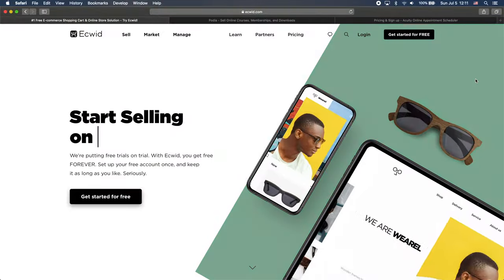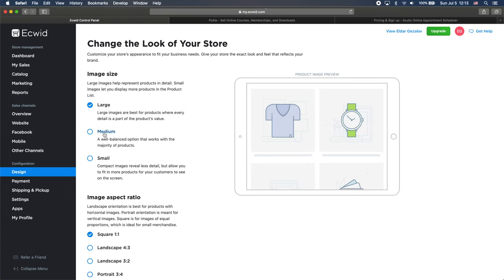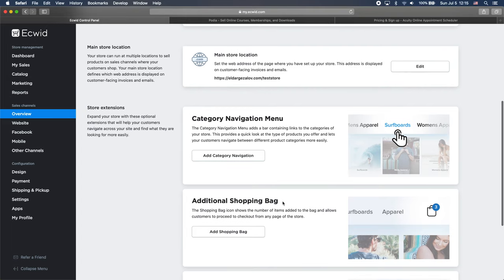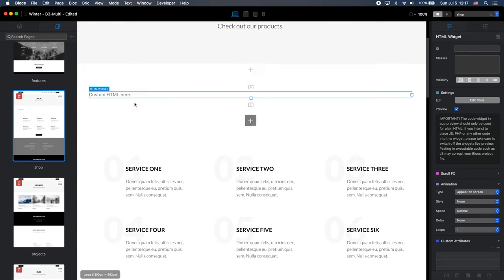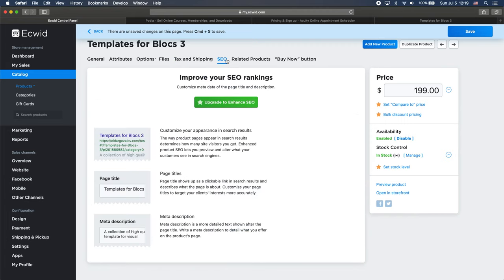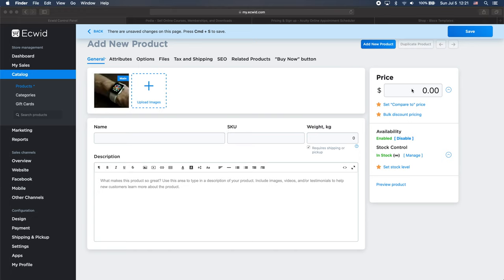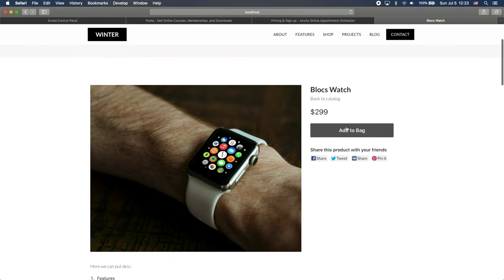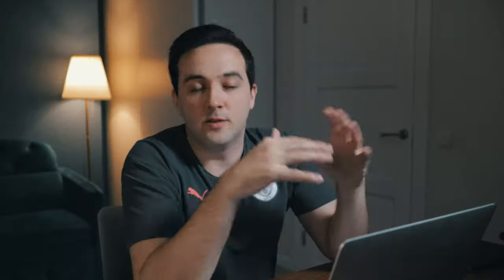Creating e-Commerce Shop with Blocs and Ecwid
In this video, I am showing how to create an e-commerce shop in Blocs app with help of Ecwid.